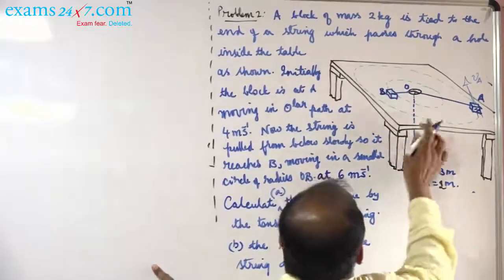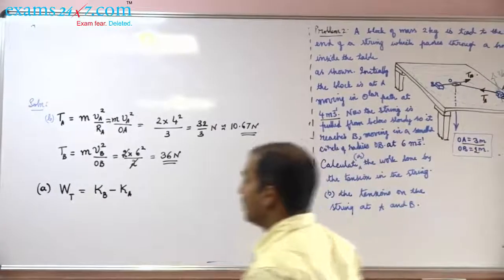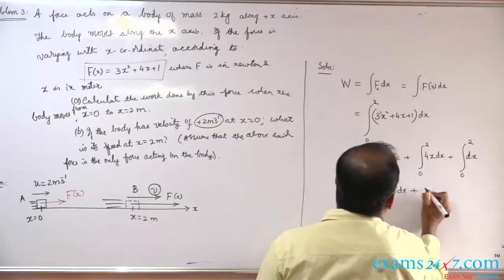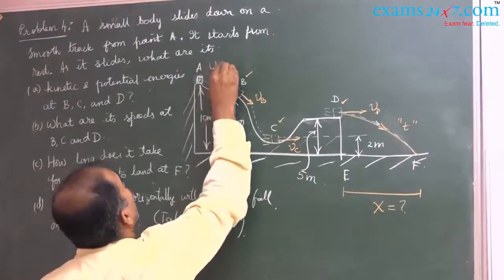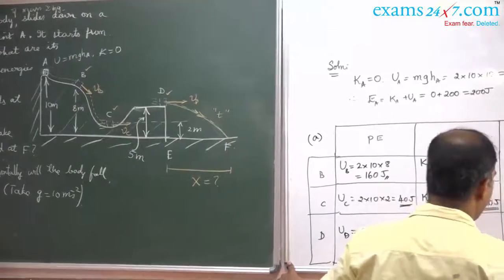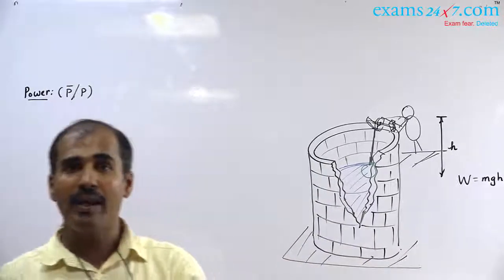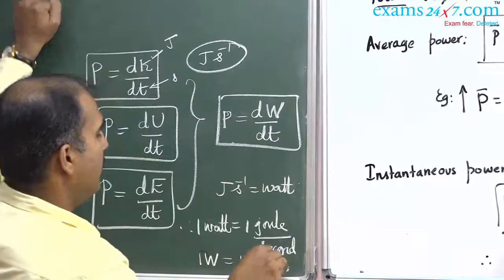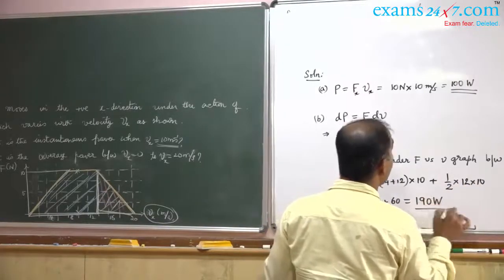NEET PHYSICS Work power and energy video 4